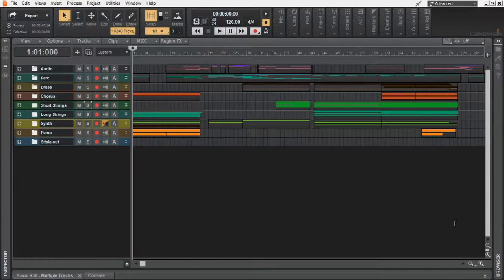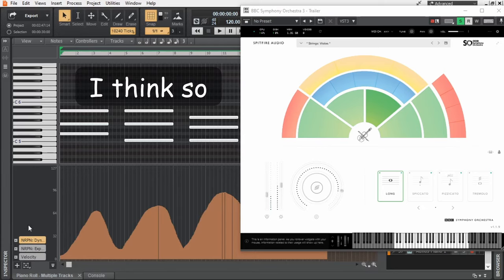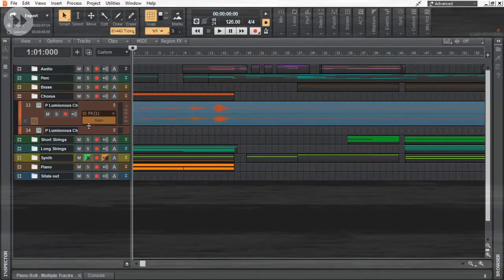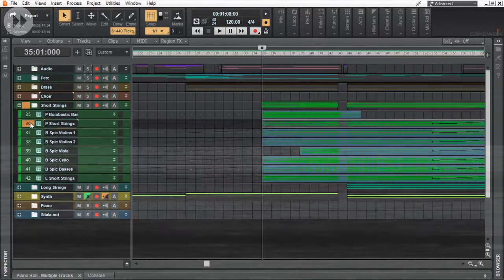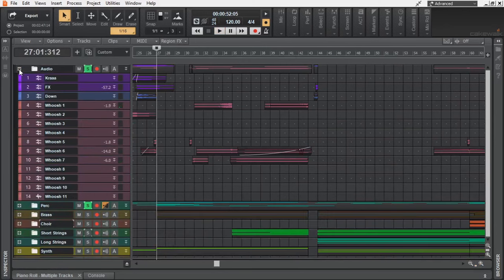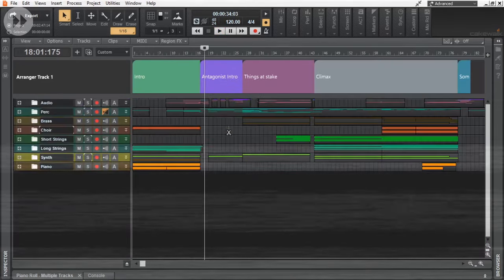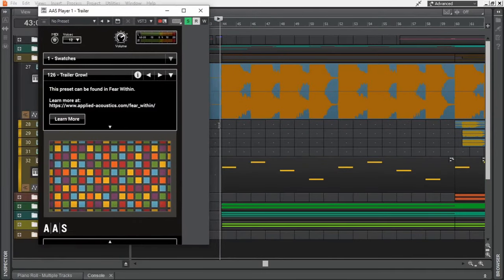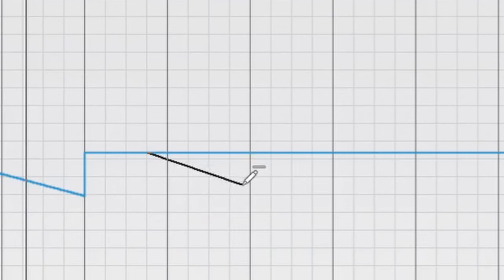How I made an Epic Trailer Music with freeware | Cakewalk by Bandlab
Walkthrough of the epic trailer music that I made using freeware.
Links available.

Chapters ▼
00:00 - How I structured this trailer music
00:43 - Intro section
07:41 - Things at stake section
11:46 - Antagonist Intro section
13:29 - Climax section
18:12 - How to automate Tempo in Cakewalk by Bandlab
18:55 - Final result